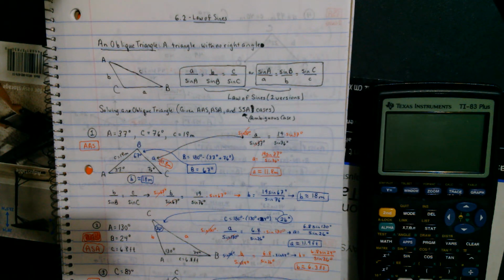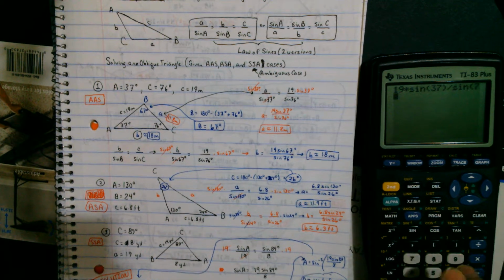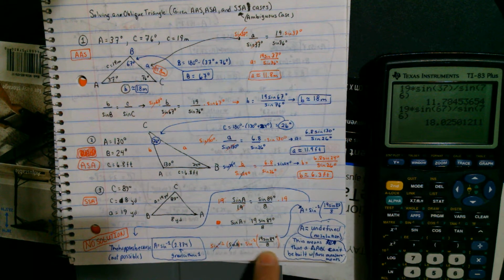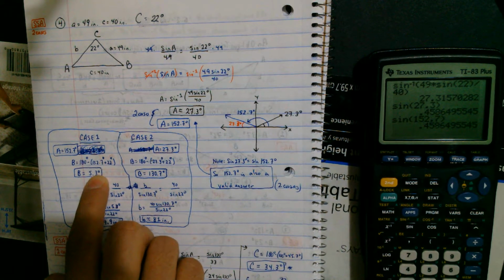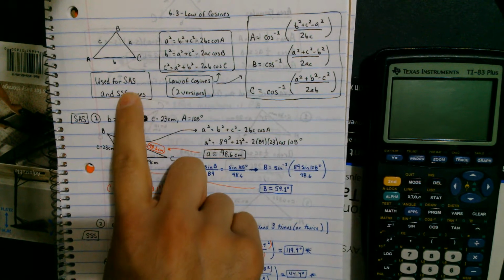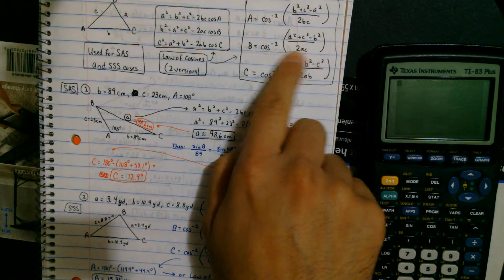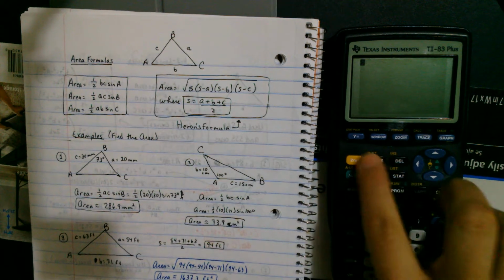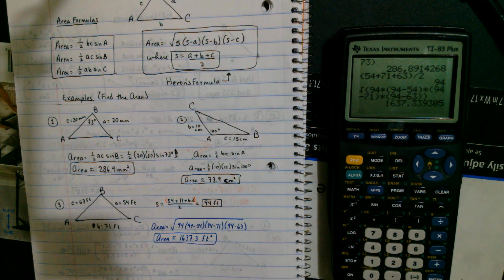Math 2412 6.2 - 6.3 Notes